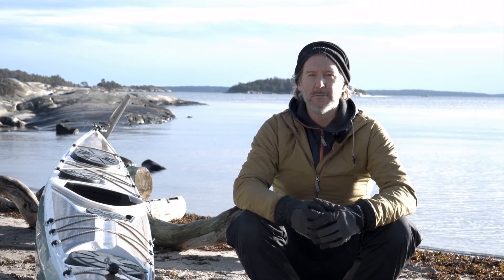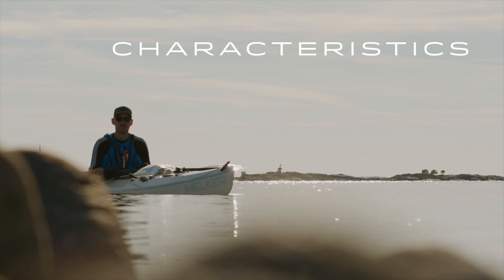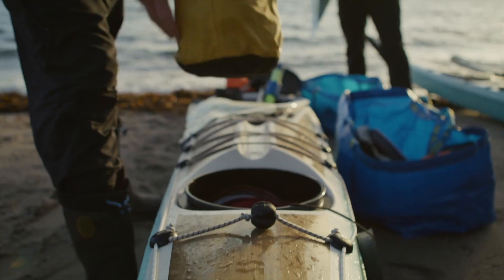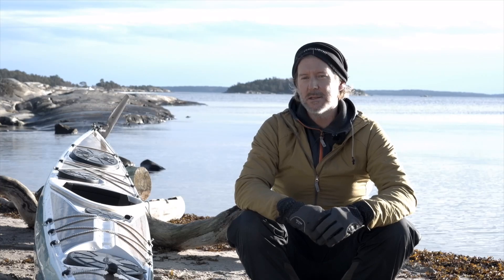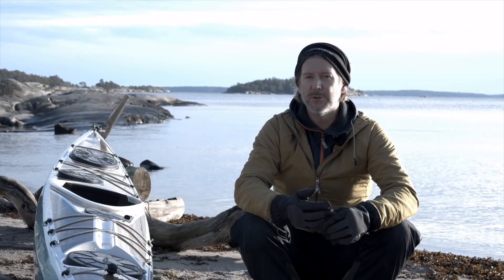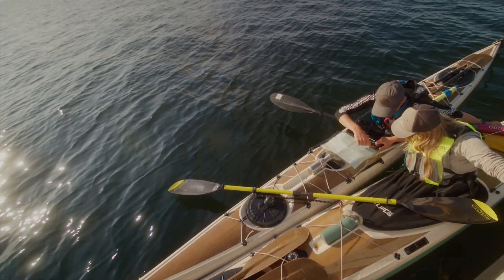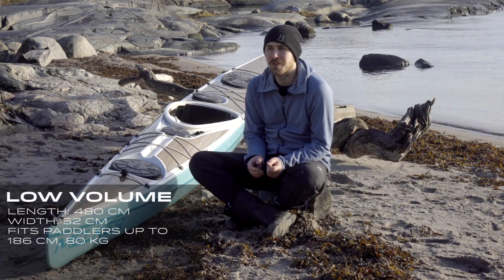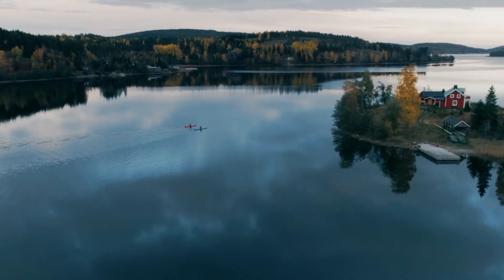Introduction to Melker Rödlöga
An introduction to the kayak Melker Rödlöga presented by Pelle & Emil from Melker of Sweden.